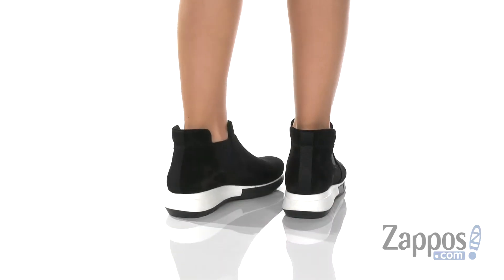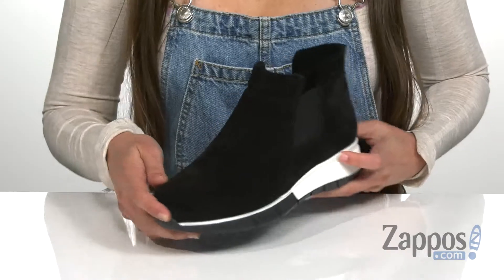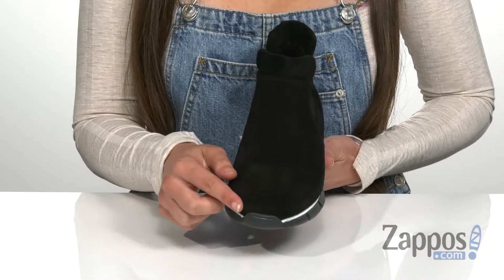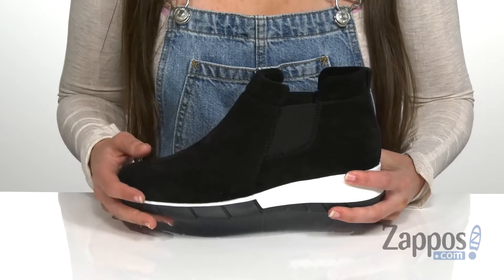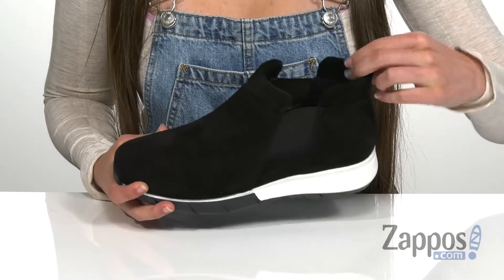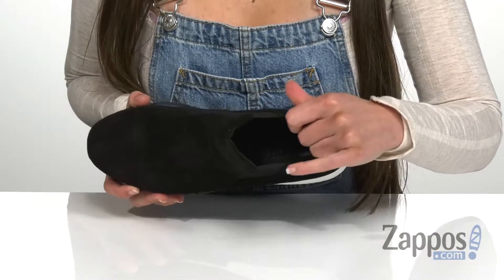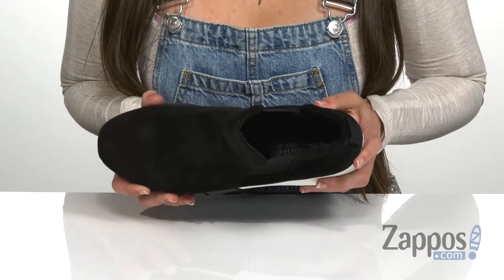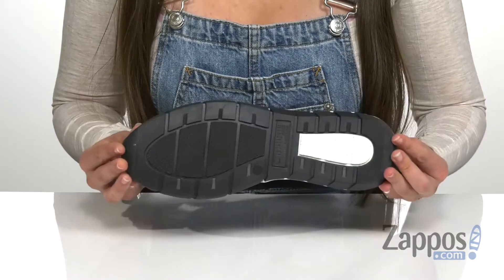La Canadienne Nikki SKU: 9238151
Step out in the sporty-chic La Canadienne&reg; Nikki slip-on suede sneaker.
Waterproof Italian suede upper with a round toe, cushioned collar, and dual side goring.
Breathable microfiber linings with a cushioned memory foam footbed for added comfort.
Imported.